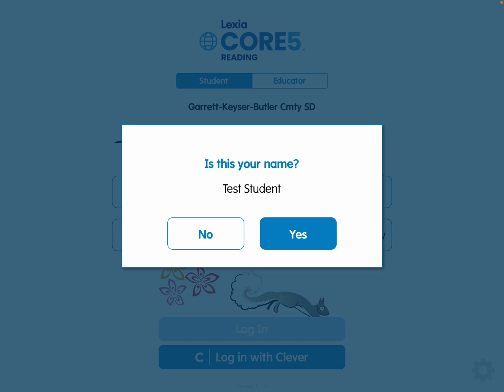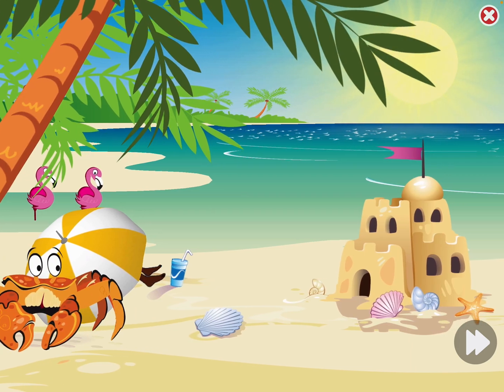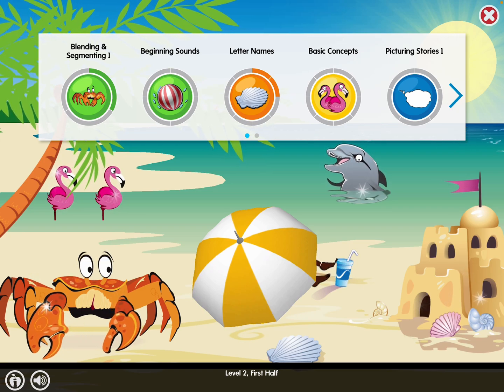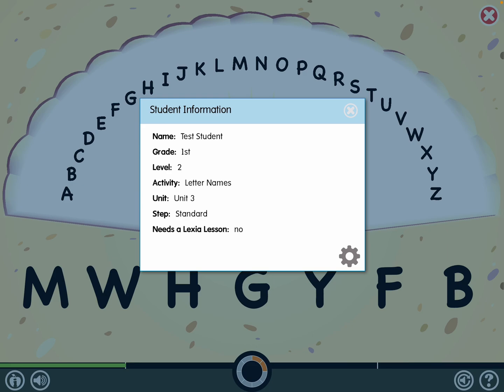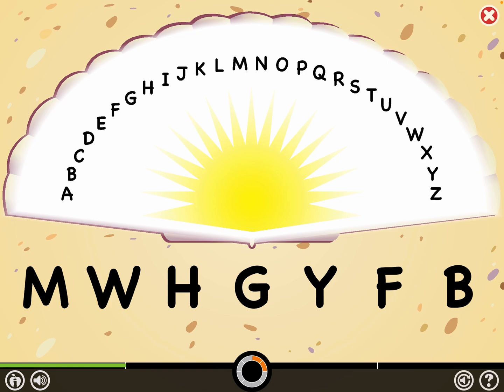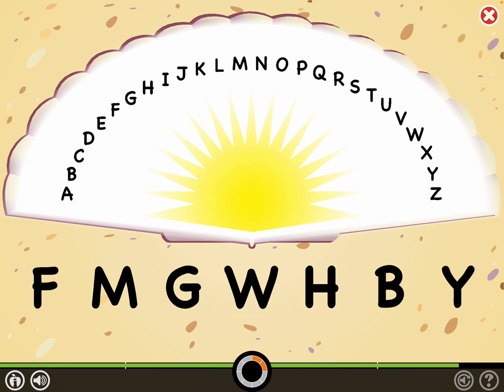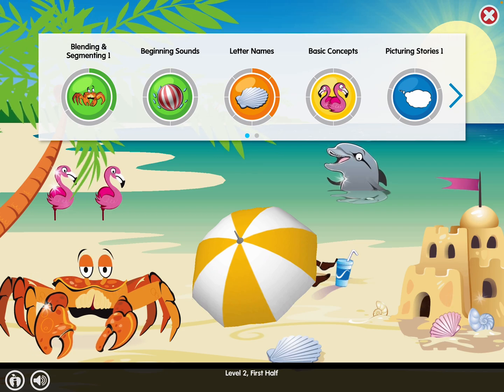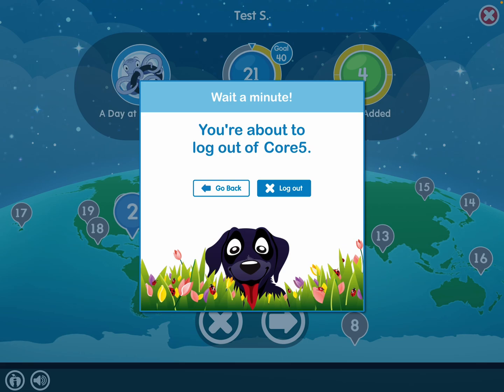Getting Started with Lexia Core 5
This video is to familiarize families with the Lexia Core 5 Reading Program.